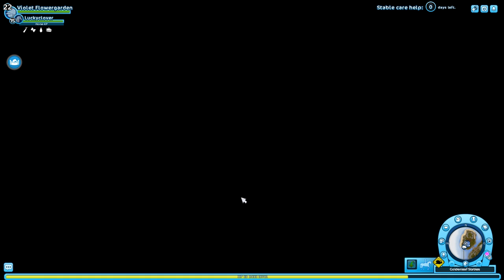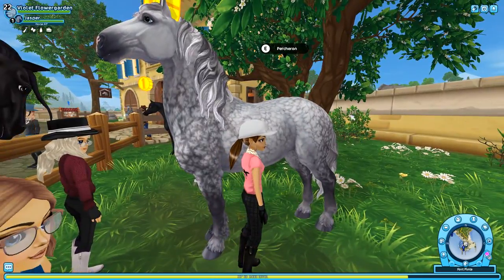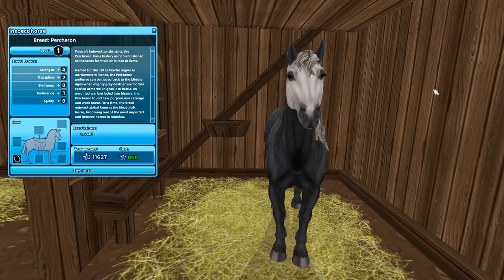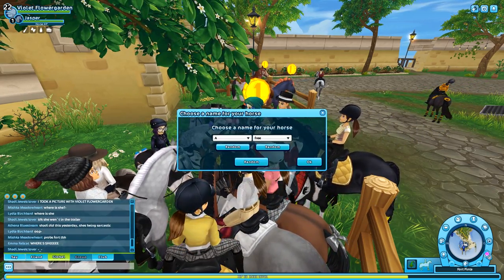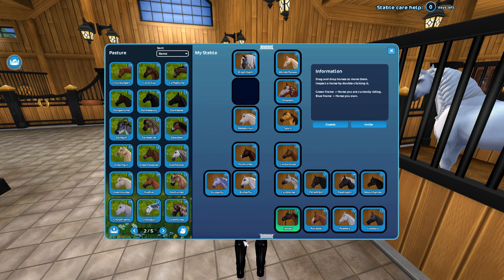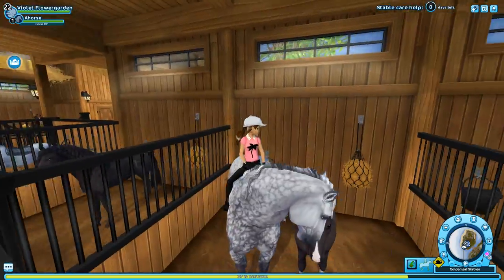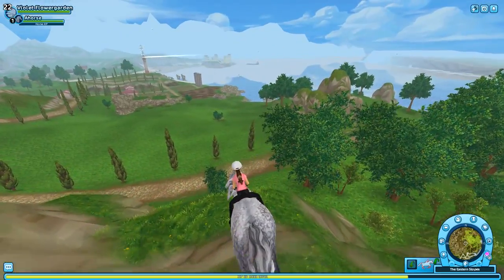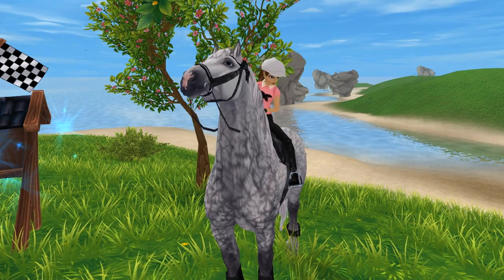Star Stable - Buying the Percheron Horse! 🐴